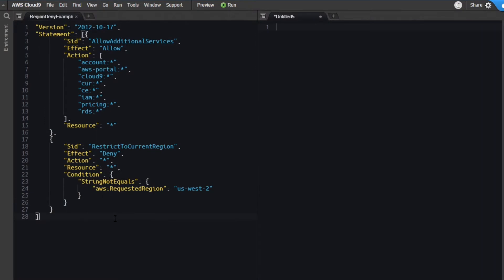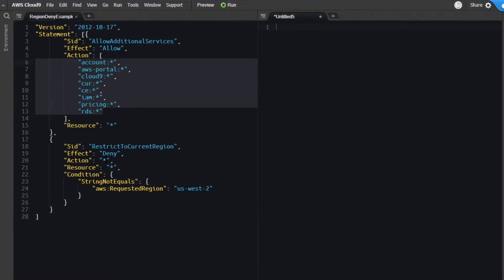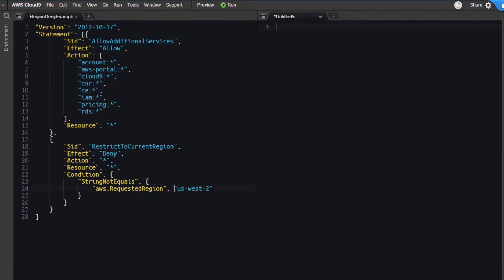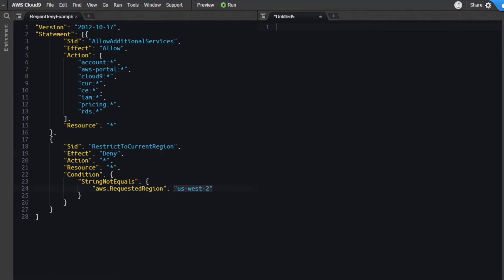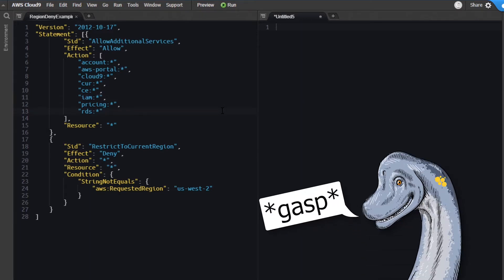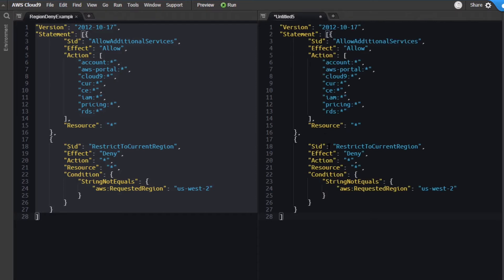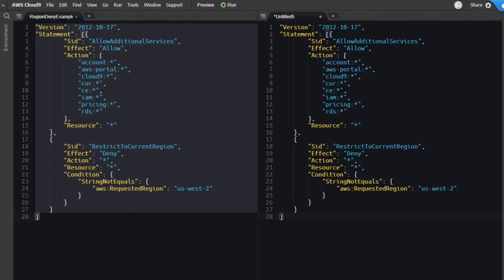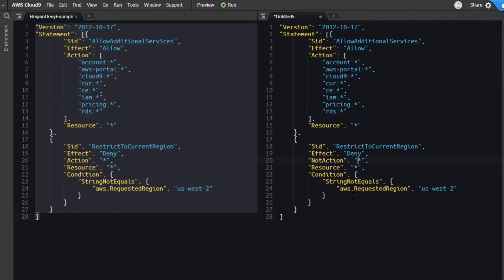DENY Exclusions with NotAction at AWS - 1-minute IAM Lesson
Bart continues his AWS Identity & Access Management video series. Today he is talking about making DENY exclusions using the NotAction element of IAM security policy statements. Studying IAM is a great way to prepare for any AWS certification!